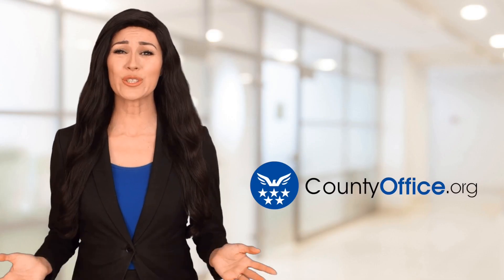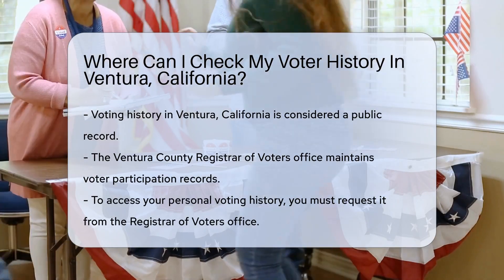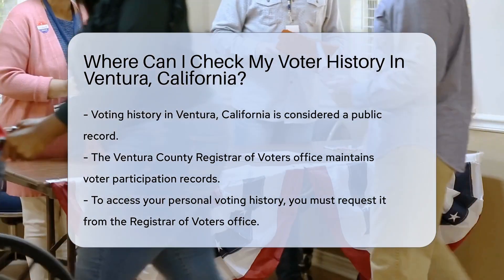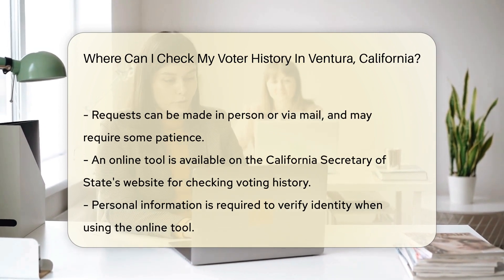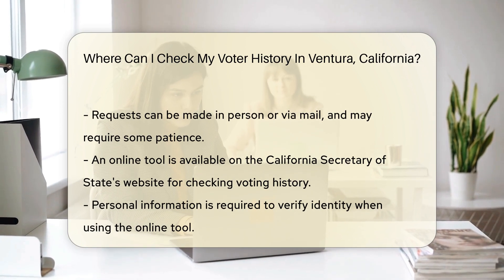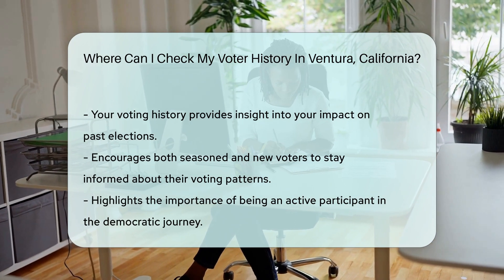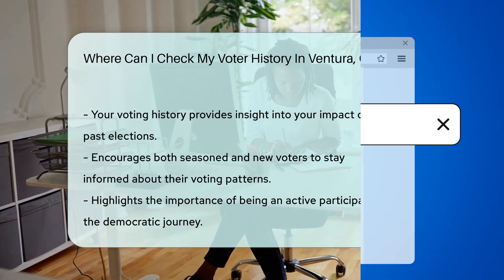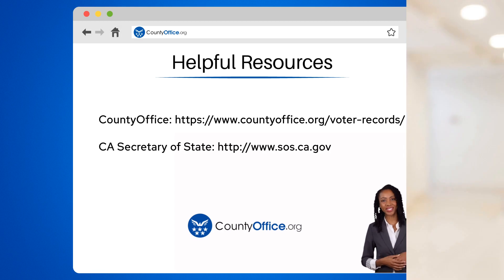Where Can I Check My Voter History In Ventura County, California? - CountyOffice.org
Where Can I Check My Voter History In Ventura County, California? Are you interested in taking a closer look at your voting history in Ventura, California? Voting is a fundamental part of democracy, and keeping track of your participation is both empowering and informative. In this video, we explore how you can access your voter history through the Registrar of Voters office in Ventura County and the convenience of online tools provided by the California Secretary of State's website.

 Understanding your voting history is a step towards ensuring that your voice is heard and that you remain an active participant in the democratic process. Whether you're a first-time voter or have been contributing to the polls for years, this video will guide you on how to retrieve your voting records and stay engaged with elections.

Don't miss out on any of our informative content about US government offices and services.